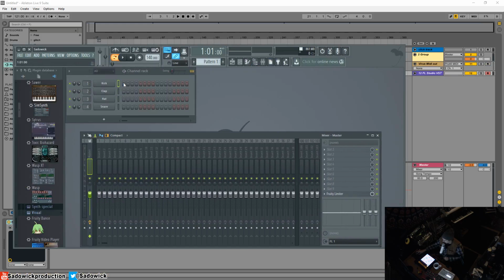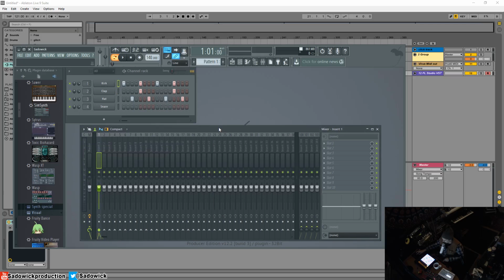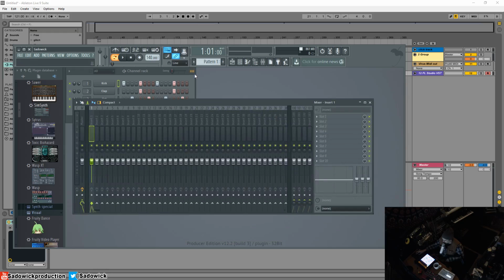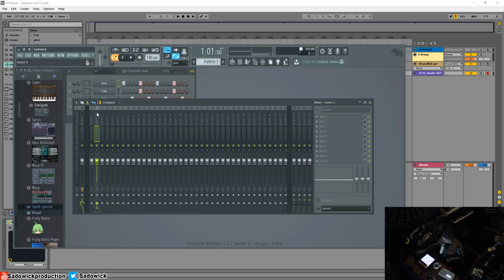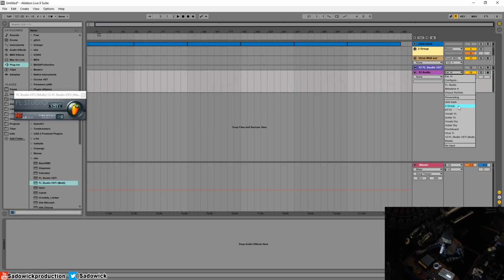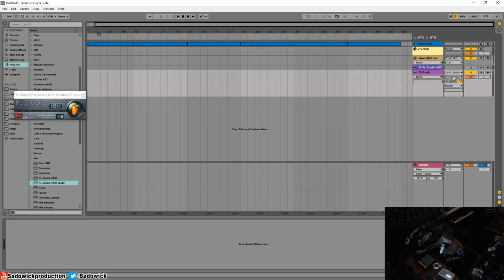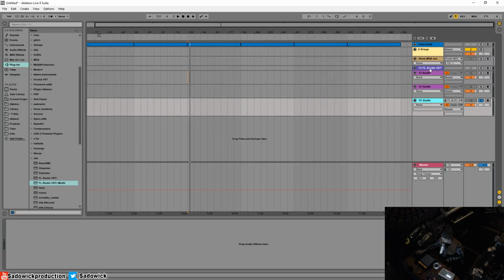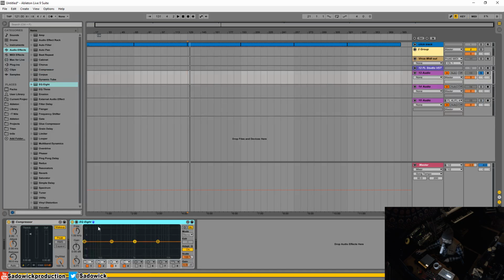FL Studio VSTi In Ableton Live 9 : Multichannel Audio Routing